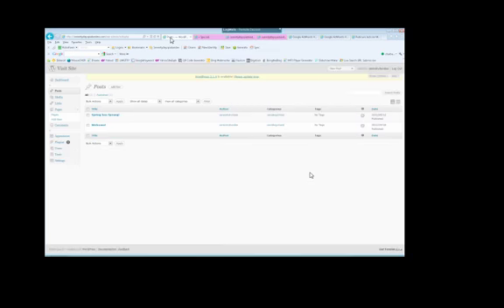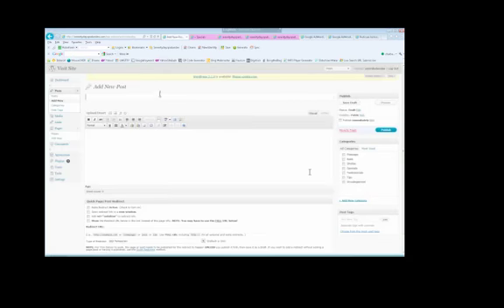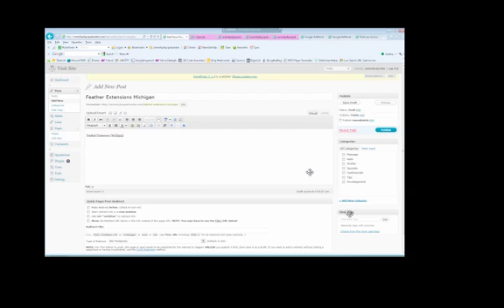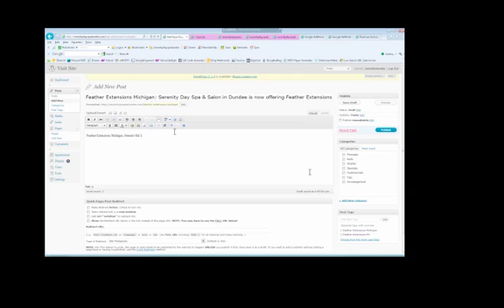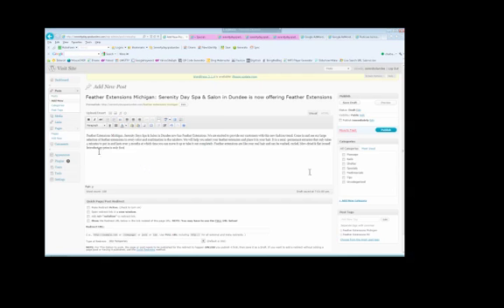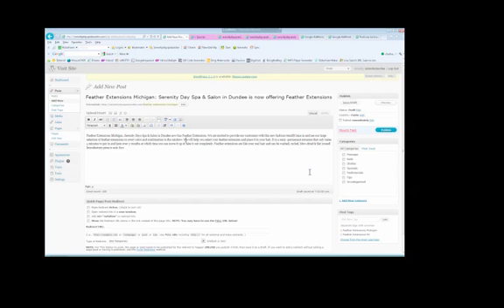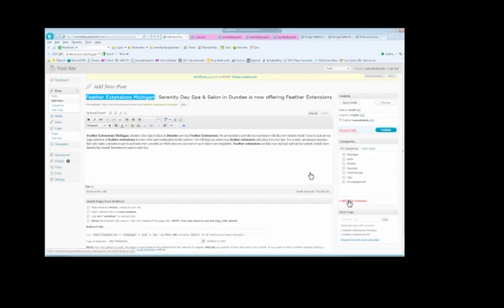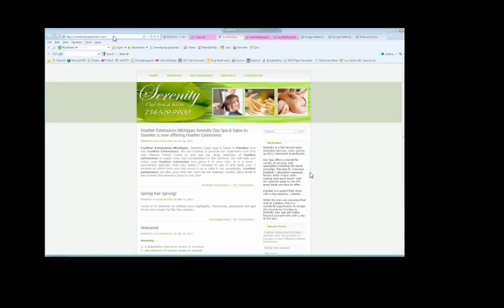Make a new Post on Wordpress with Keywords.mp4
Make a new Post on Wordpress with Keywords.mp4. by Charra Bennett-Hammett of Signup for IDXBroker Platinum with NO setup and Free Install into your Wordpress